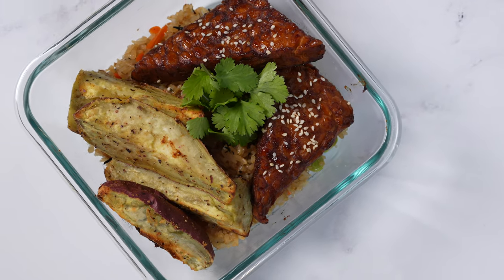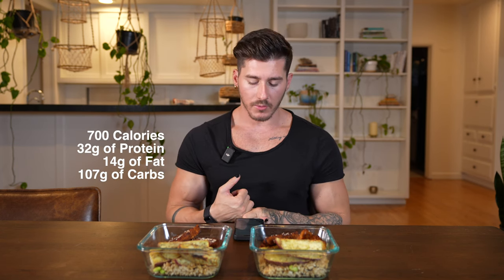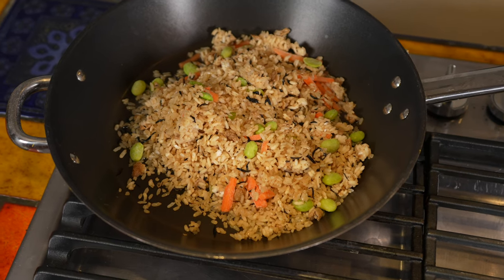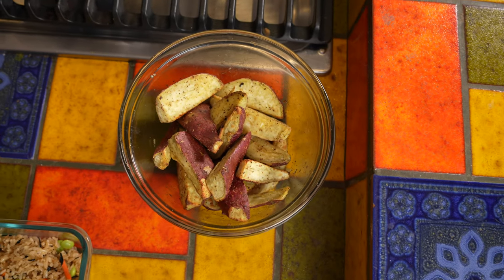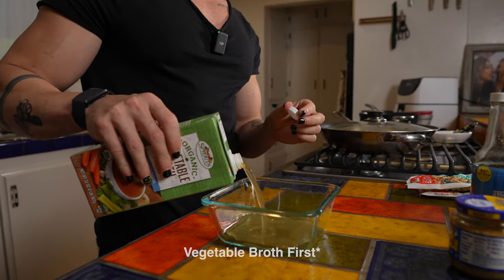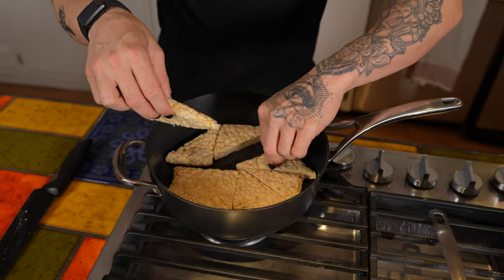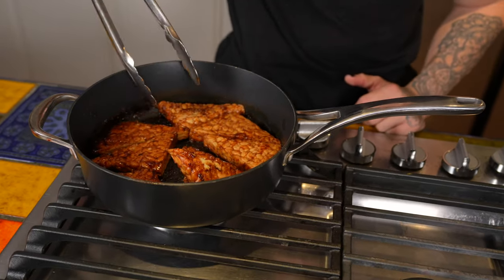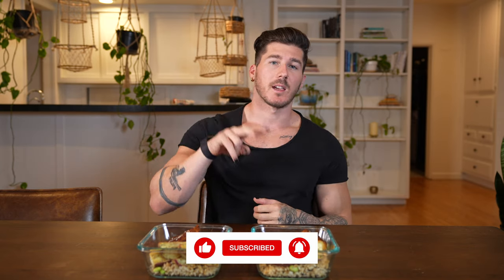High Protein Meal Prep To Get Shredded | Vegan Japanese Fried Rice Tempeh and Japanese Sweet Potato